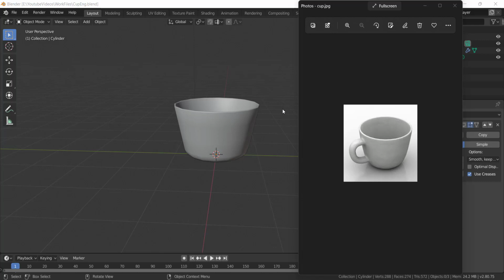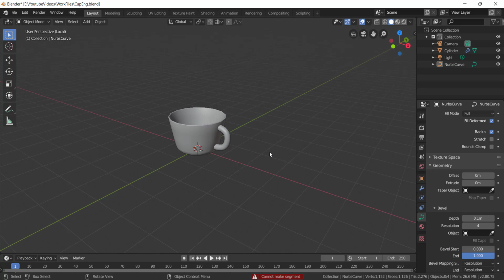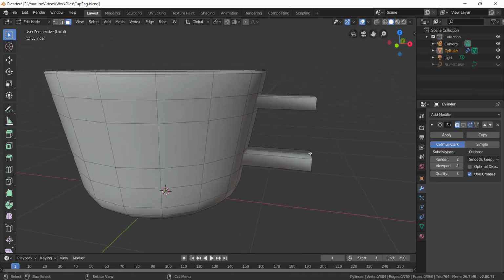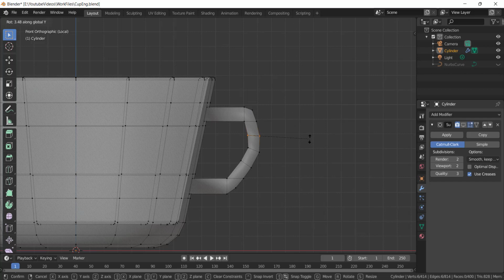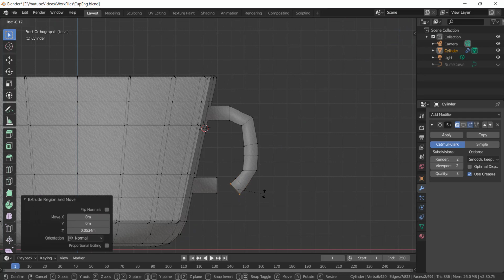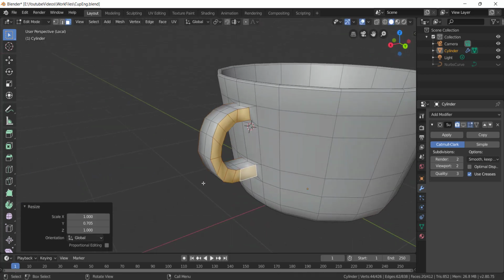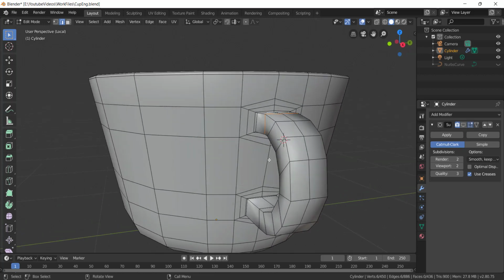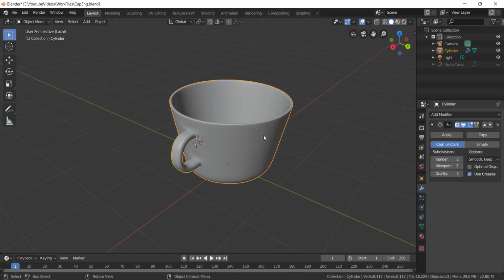blender tutorial | blender modelling part 2 | RR Tutorial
For previous blender tutorial.